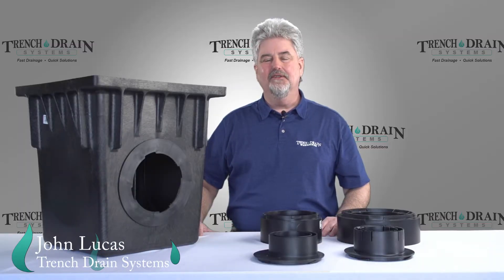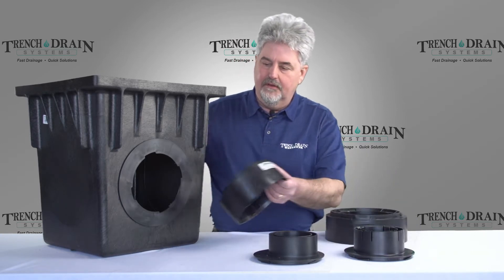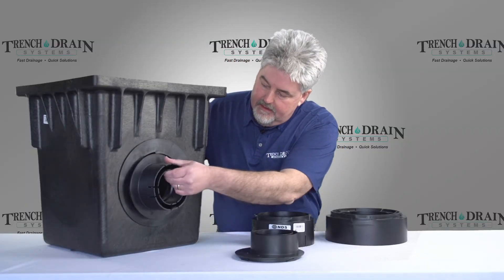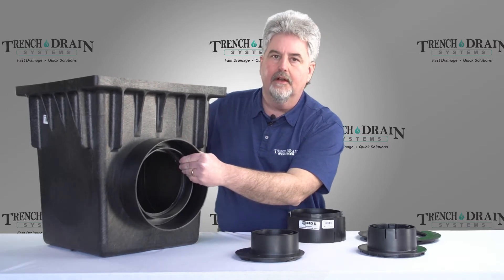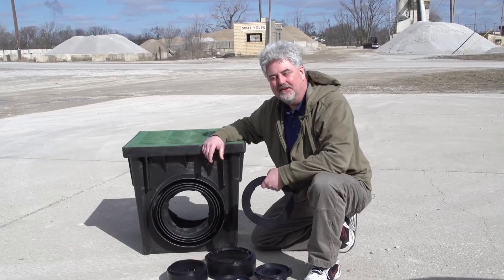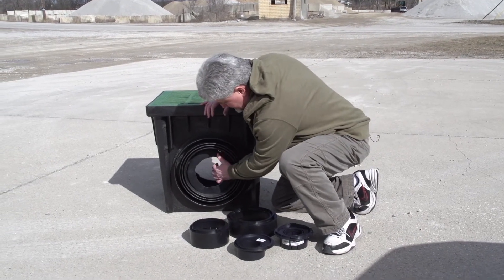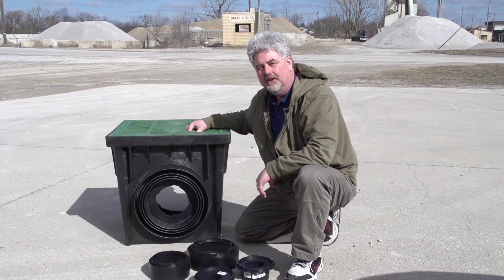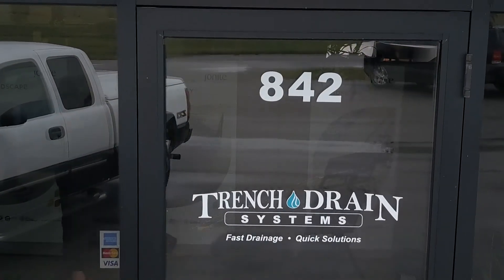How to Assemble NDS 18" and 24" Catch Basins!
Welcome back to Trench Drain Systems! In this video John shows us how to assemble 18" and 24" catch basins.

 Please feel free to give us a call, or visit our many websites!